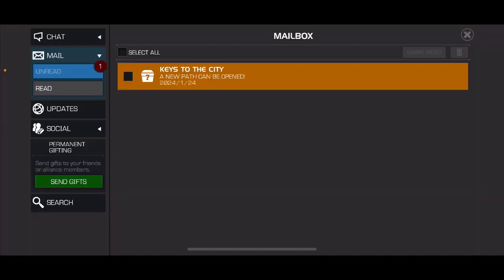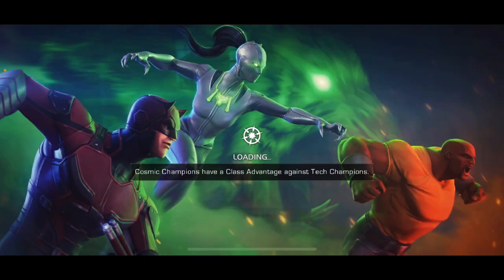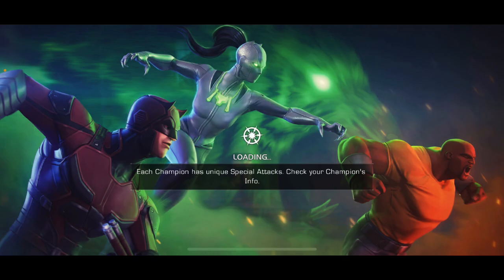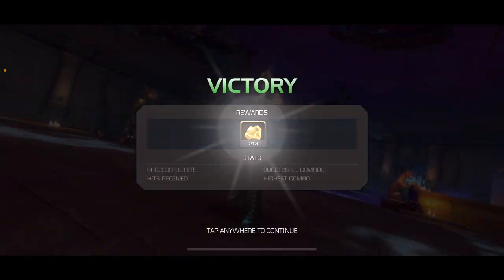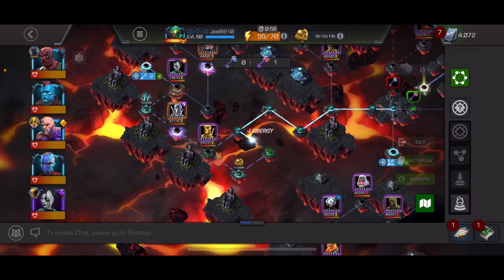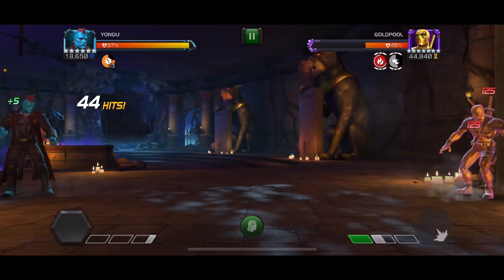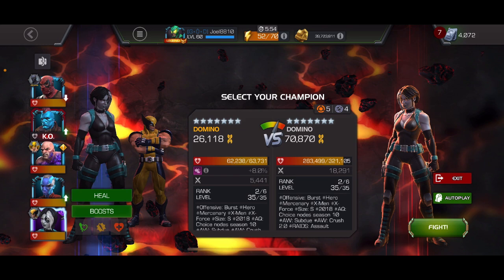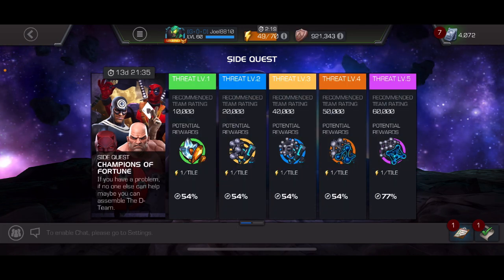MCOC - NEW Side Quest: Champions of Fortune - Week 3 - Full Run - Both Paths!! - Domino Boss!!